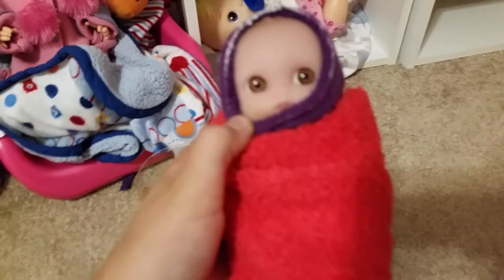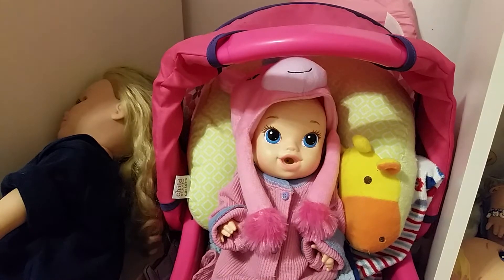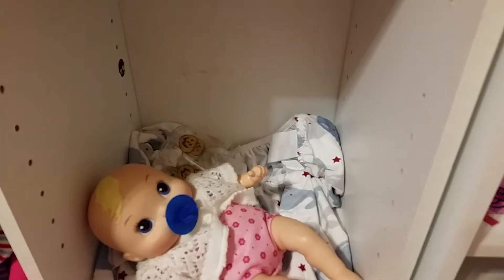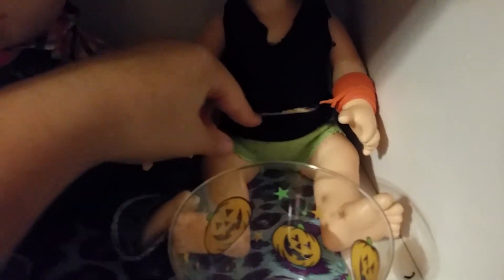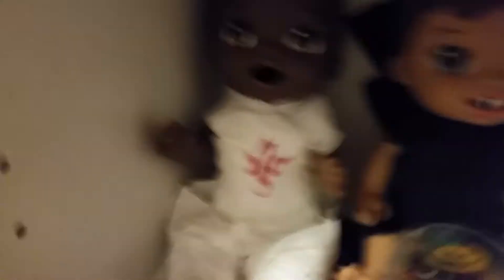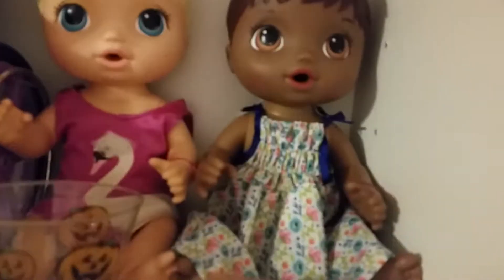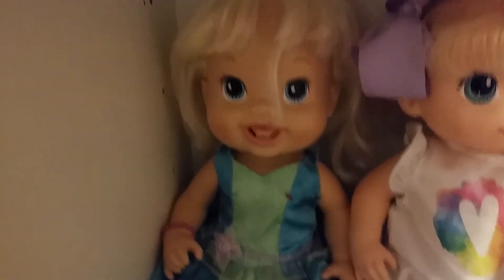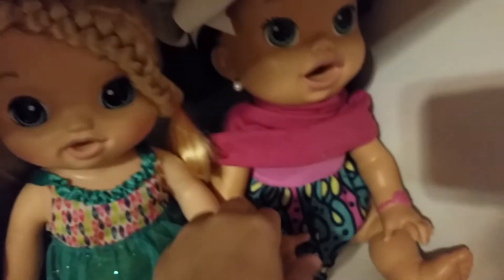Baby Alive Halloween costumes 👻